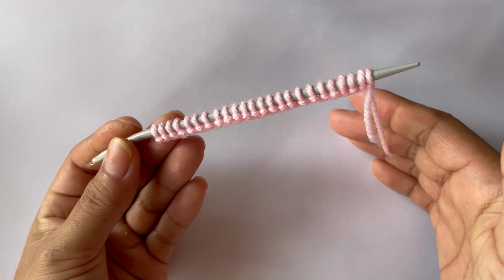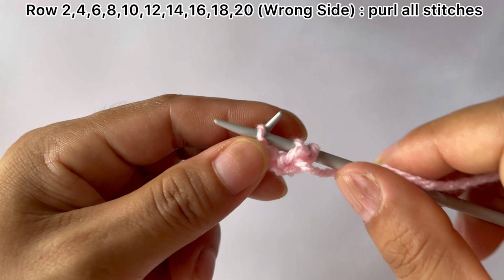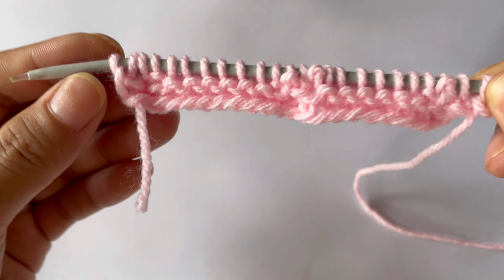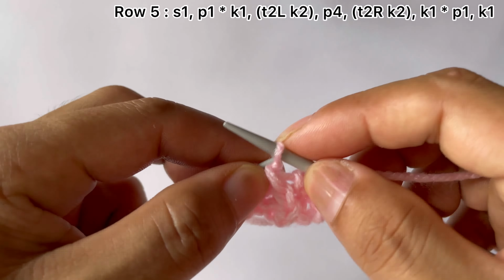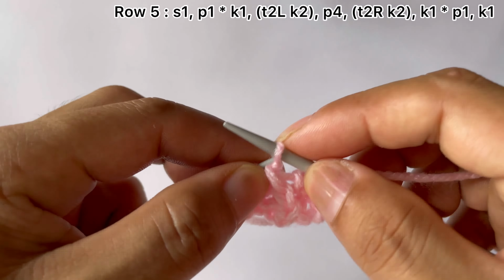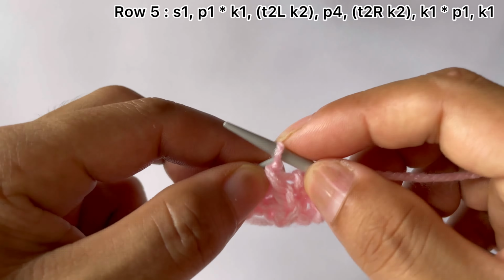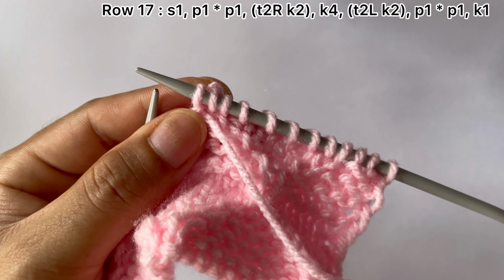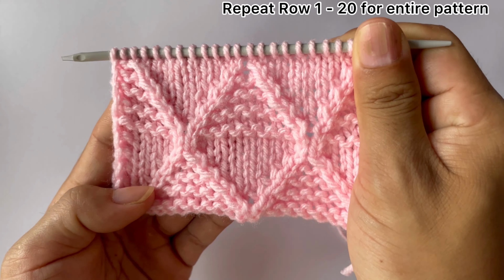Knitting design💚🩵for gents and ladies sweaters💚🩵